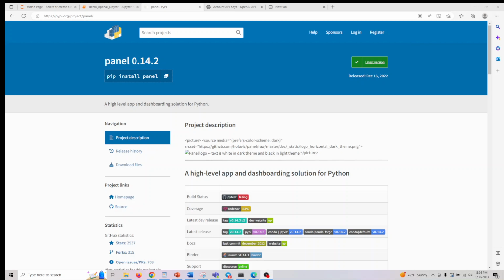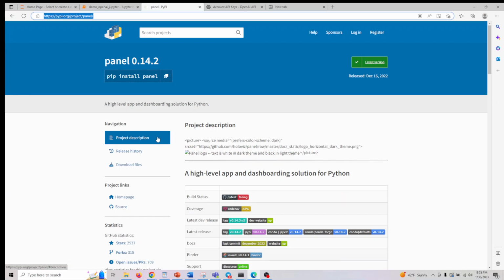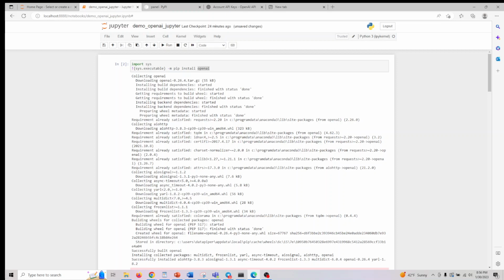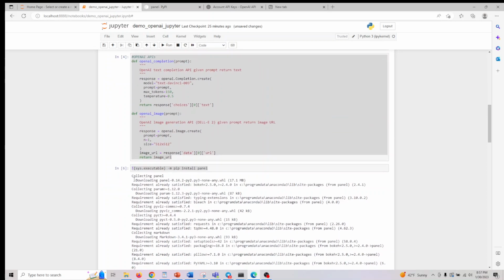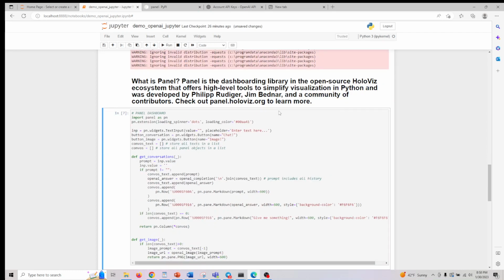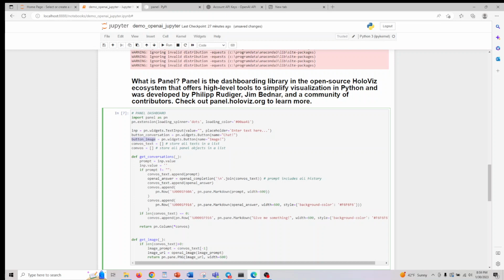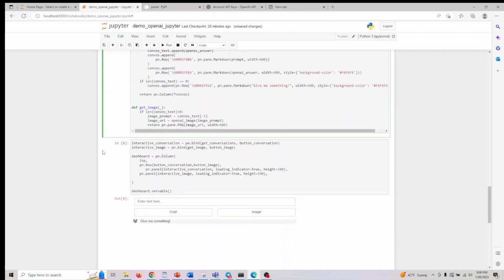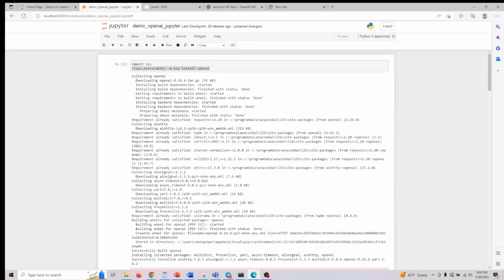Panel: chatgpt and Dalle2 Chatbot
Code for the demo